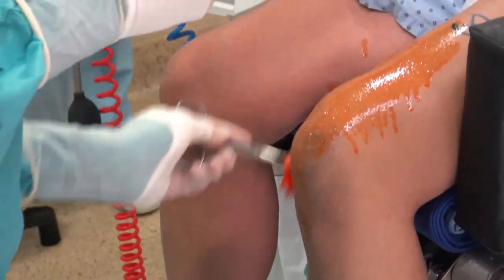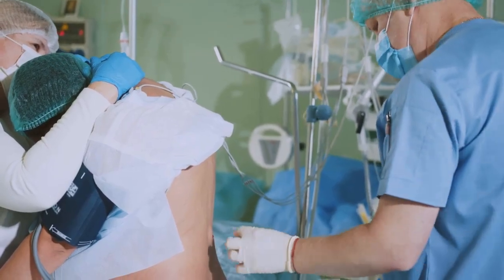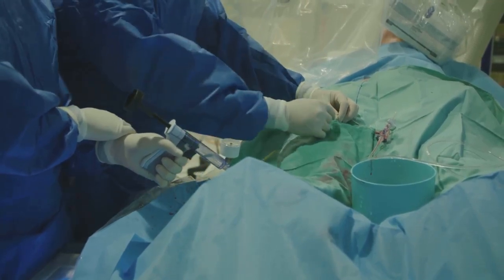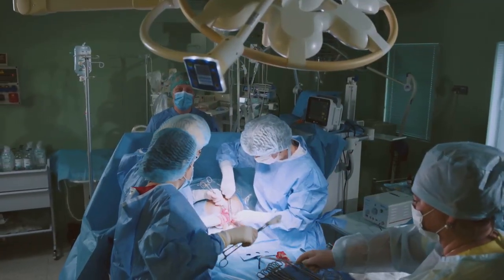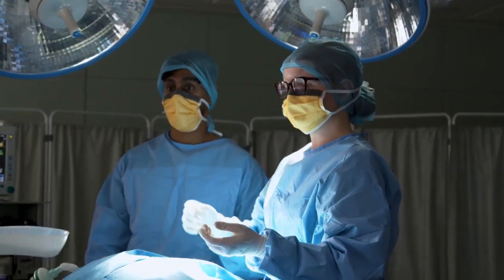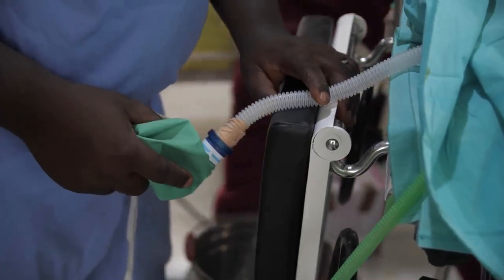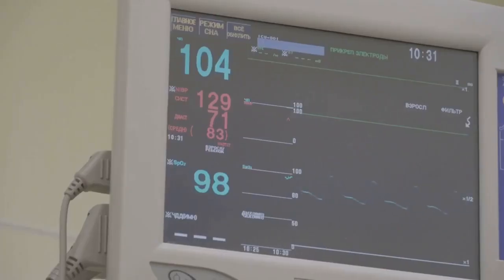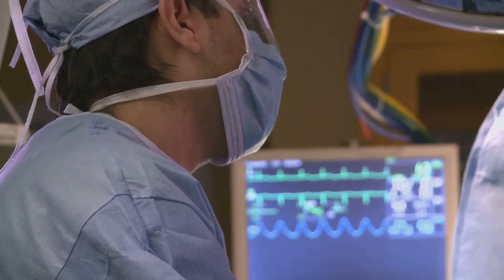Regional Anaesthesia for hip and knee replacements. For student ODPs and anaesthetic nurses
Discover the transformative benefits of regional anaesthesia in hip and knee replacements in this informative guide tailored for Operating Department Practitioners (ODPs) and Anaesthetic Nurses. In just 5-7 minutes, we’ll explore spinal and epidural techniques, their advantages for pain management, surgical conditions, and patient recovery. Learn why regional anaesthesia is ideal for high-risk patients and how it supports Enhanced Recovery After Surgery (ERAS) protocols.